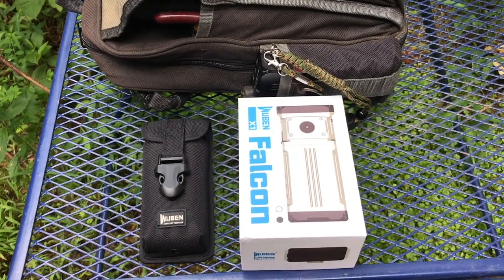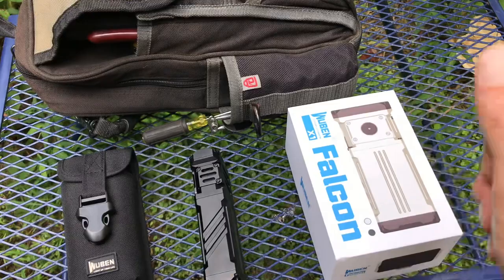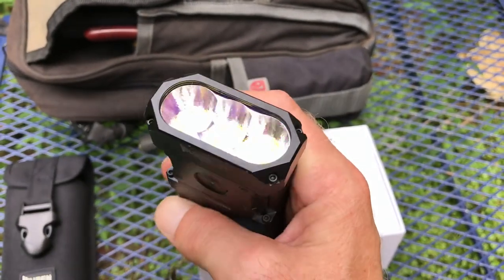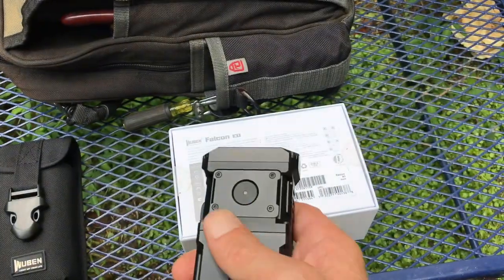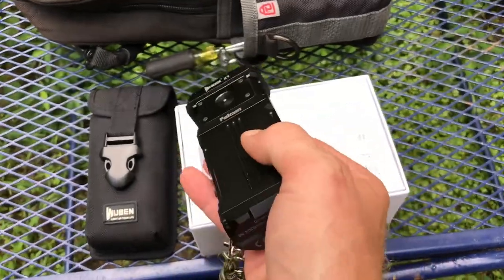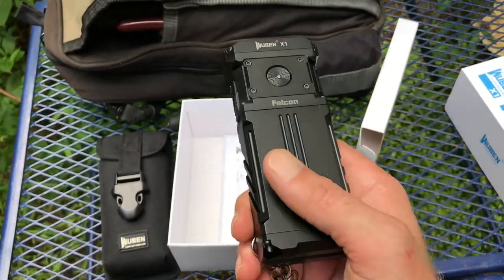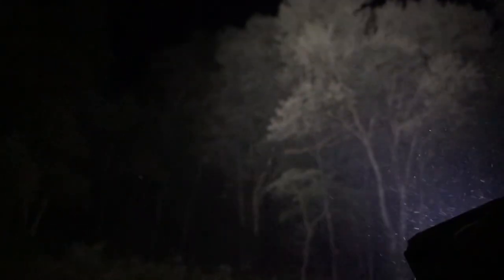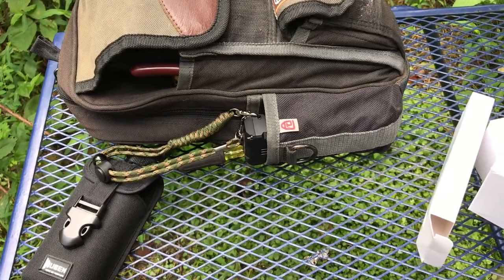Wuben X1 Falcon 12000 Lumens SUPER BRIGHT FLASHLIGHT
45 Day field test of the Wuben Falcon X1 flashlight. Super powerful, long lasting flashlight in a compact package!

Thanks again to WUBEN for providing the flashlight!

Please check out the other WUBEN products at their website!